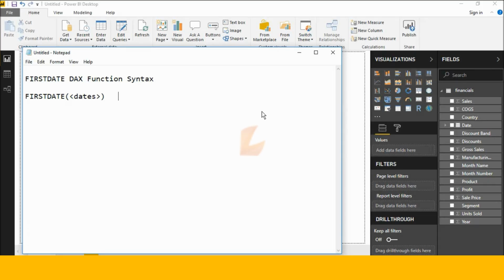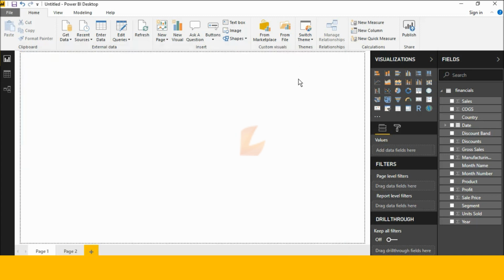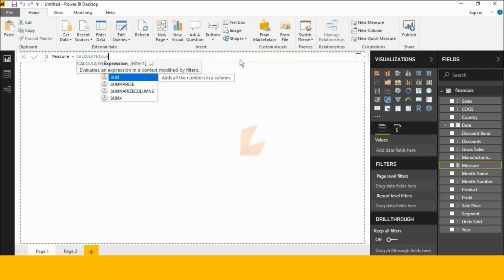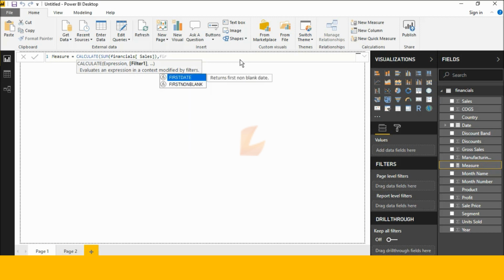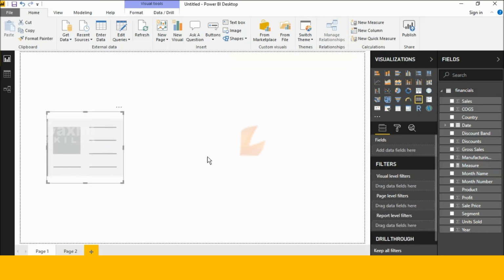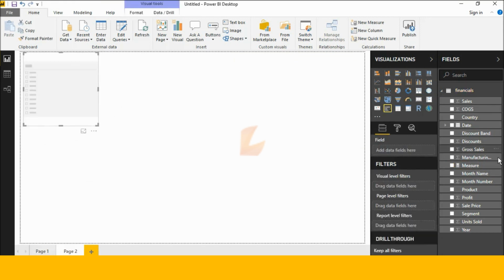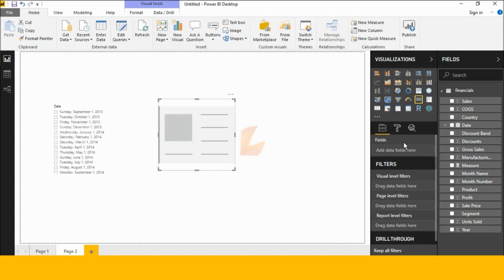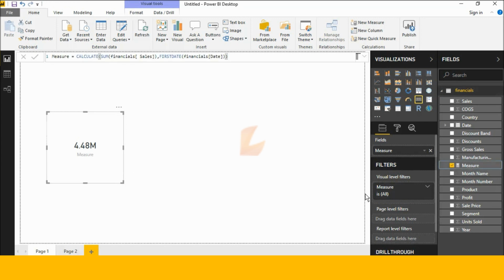FIRSTDATE function (DAX) - FIRSTDATE function DAX In Power BI Desktop